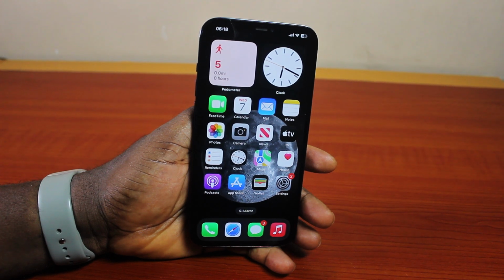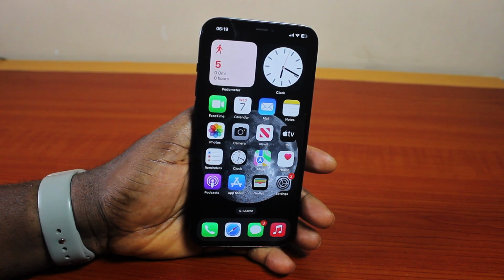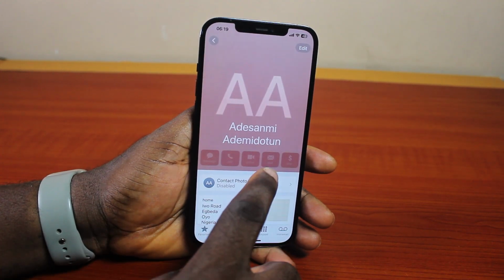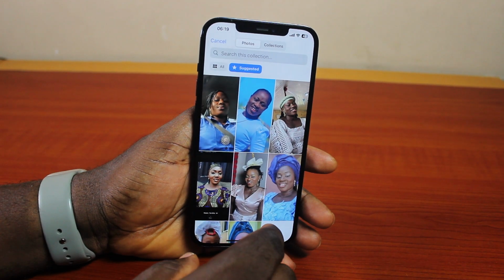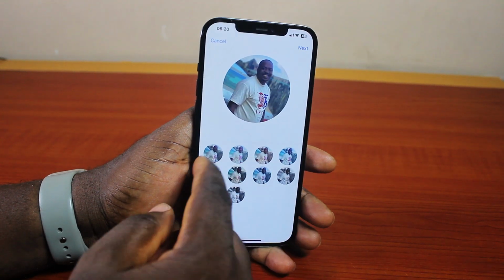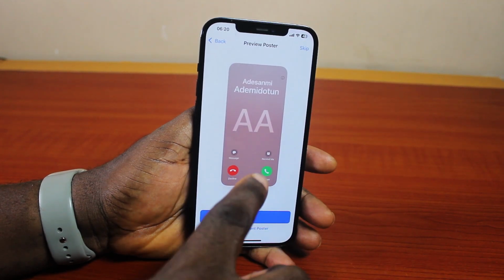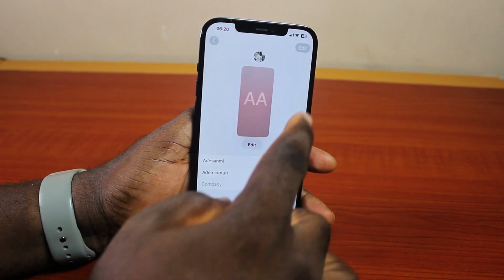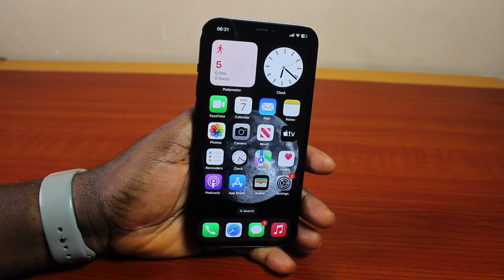How to Upload Profile Picture to Apple Account on iPhone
You will learn how to upload profile picture to Apple account on iPhone at the end of this tutorial.

Cheap iPhone
Cheap Samsung Phone
Cheap Apple Watch
Cheap Digital Camera
Cheap YouTube Microphone
Cheap MicroSD Card